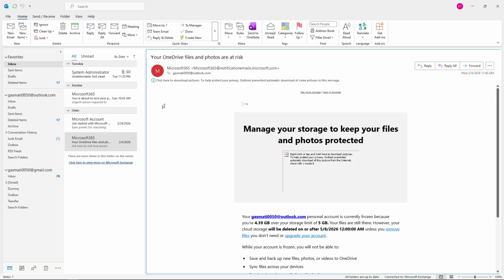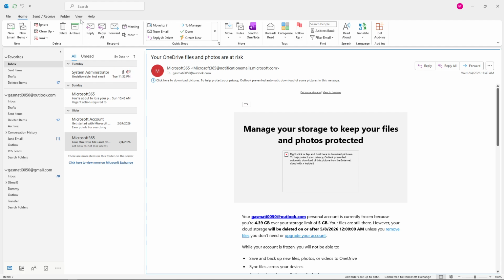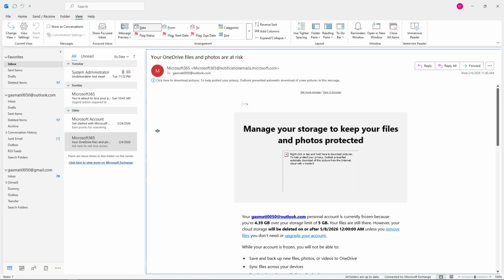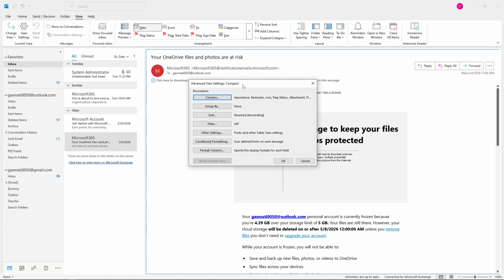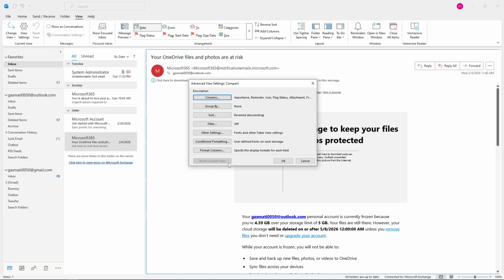How to Reset Outlook View To Default (Tutorial 2026)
Along the way, you'll learn how to reset outlook view settings, reset outlook default view tutorial, outlook view not working reset, restore default view in outlook, change outlook view back to original, fix outlook view layout issues, outlook mail view reset instructions, reset outlook folder view default, outlook inbox view reset guide, how to restore outlook view, steps to reset outlook view, quick way to reset outlook view